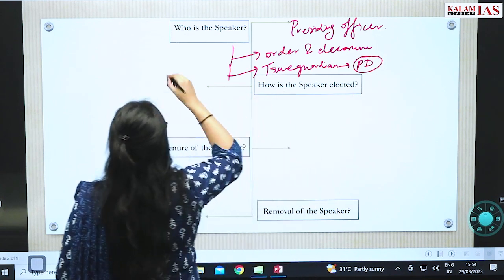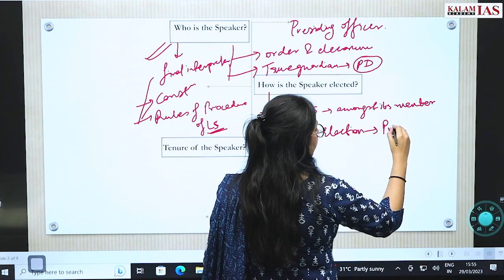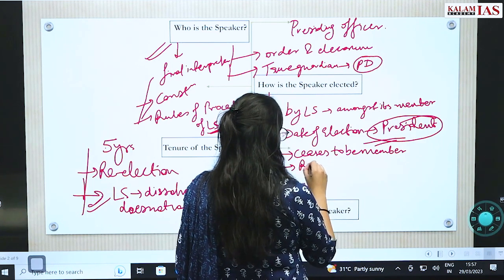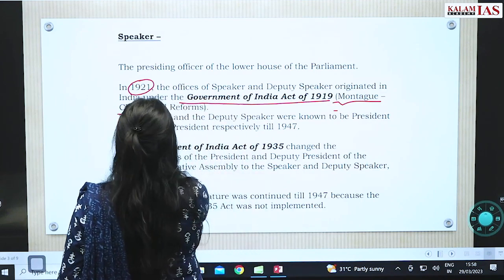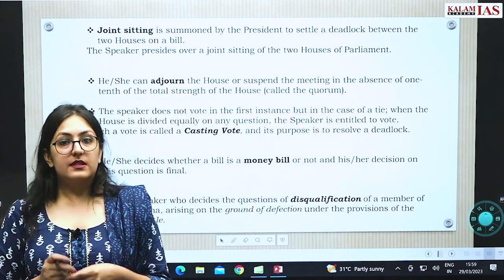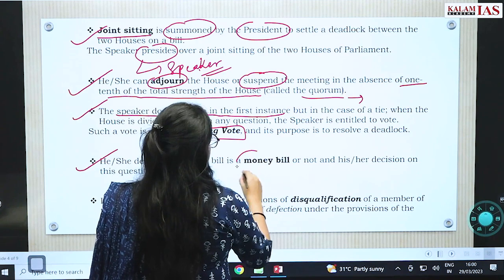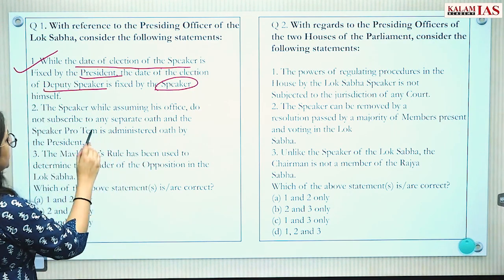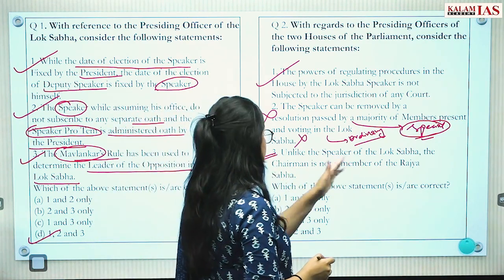Speaker of Lok Sabha | UPSC Polity Concept | Kalam IAS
Speaker of Lok Sabha: Polity Flash Card Series For UPSC / IAS / State PCS || by Saumya Mam || Kalam IAS

📚Eklavya Ace Half-FLT (40 Half-Full Length Tests) for UPSC Prelims 2023 in ₹ 99/- Only !!
🎯Solve GS+CSAT 55 Questions Daily

If the question “How to clear UPSC(CSE) Prelims?” crosses your mind, please read the attached PDF to find the answer!

EKLAVYA: Sure Shot Prelims
🔴 “Question is the Answer”
👉 5000 MCQs (Includes NDA, CDS, CAPF, EPFO etc.)
👉 20 Yrs. IAS PYQs Solving
👉 500+ Current Affairs Questions

🔴 “Test is Permanent”
👉 100 H2H Sessions (30 Qs./Session)
👉 Total 24 Tests (20 GS + 4 CSAT)
👉 3 Exclusive Current Affairs Tests
👉 5 Open Tests

👉 Syllabus in 150+ Subject Themes Covered
👉 Simultaneous Paper Solving as Hand 2 Hand (H2H) Sessions
👉 Live Poll Feature to Assess Competitor's Performance
👉 3 Times Revision of Prelims Syllabus

👉 Content  ▶️  H2H Sessions ▶️ Question by Question Discussion
👉 SAR (Self Assessment Report)
👉 Individual Mentorship

👉 GS and CSAT both would be Covered
👉 Economic Survey and Budget will be Covered
👉 Duration: 100 Days
👉Fee: ₹ 5000/- | H2H Timing: 5PM-7:30PM Test
⏰Timing: 12PM-3PM
👉 Online | Offline

📝 EKLAVYA Work Flow 📝
👉 Schedule: Time Table and Subject to be Followed on a Daily Basis will be Provided.
👉 Content: 2 Page Content on the Subject Themes to be Covered will be Provided in Advance.
👉 Mon-Fri: 30-Questions Per Hands 2 Hands (H2H) Session with Discussion will be conducted.
👉 Saturday: Monthly & Subject-Wise Current Affairs Coverage Through Class and Questions.
👉 Sunday: Sectional or Full-Length Test (FLT) on the Subject Theme Covered will be conducted.
👉 Monitoring: Each H2H Session will have a Live Polling Feature to assess the Candidate's Performance.

👉 SAW: After Each Test Self Assessment Work-Book is to be Filled for Self Analysis.
👉 SWOT: Based on the Performance of the Candidate or SAW Individual Mentorship would be provided.

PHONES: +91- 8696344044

ADDRESS
Ridhi-Sidhi, Gopalpura Bypass, Jaipur, Rajasthan - 302015